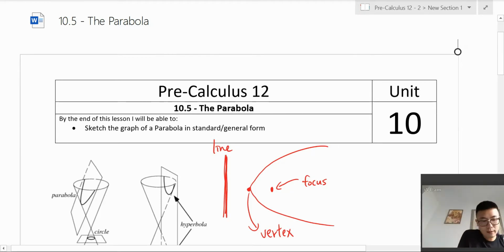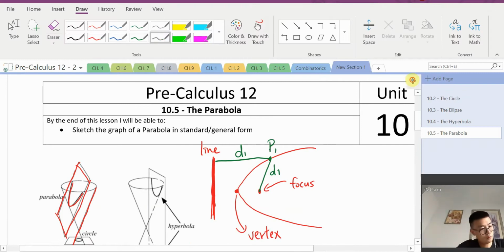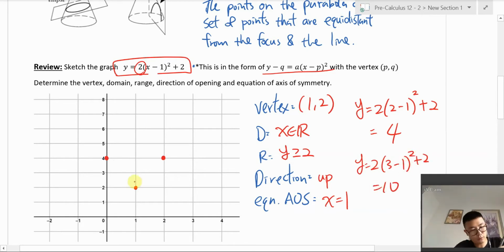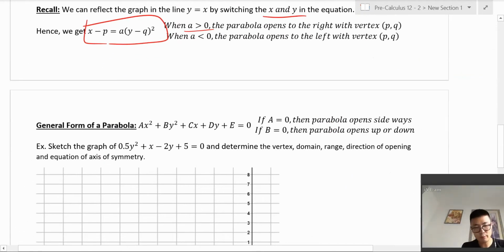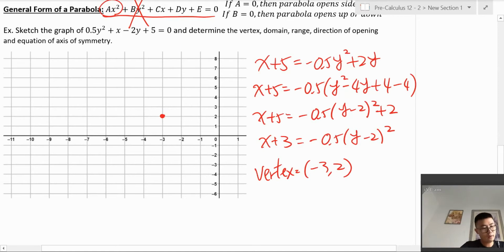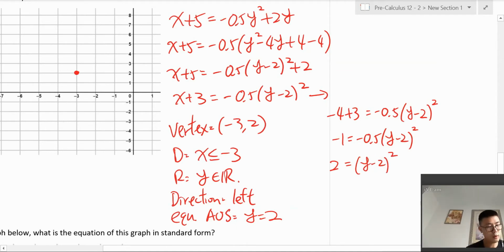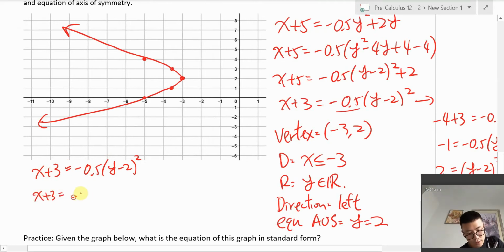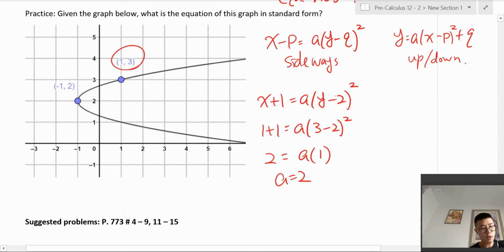PC 12 10.5 - Parabola